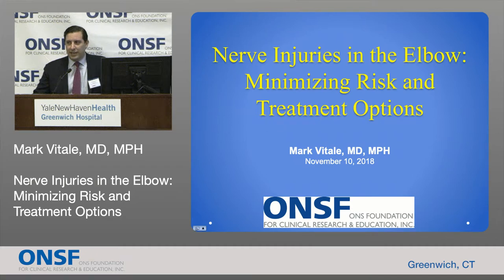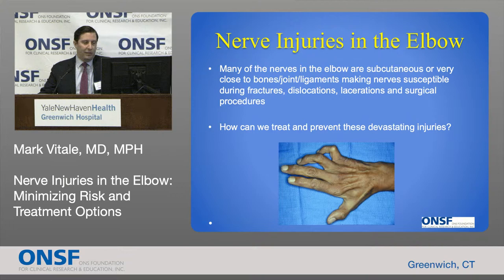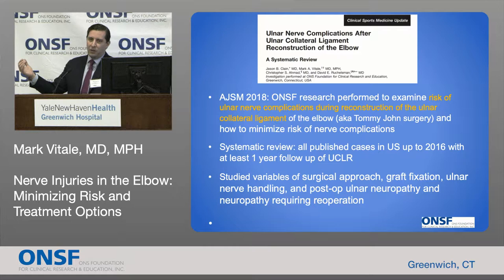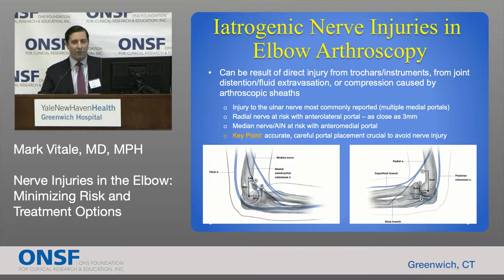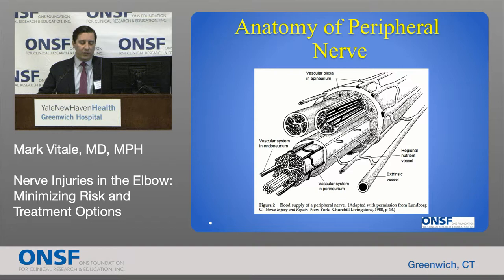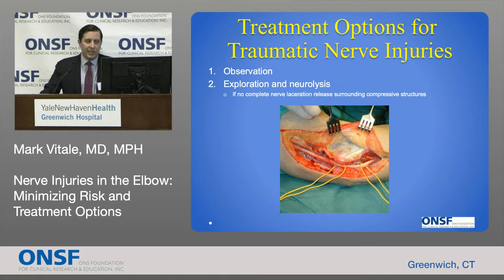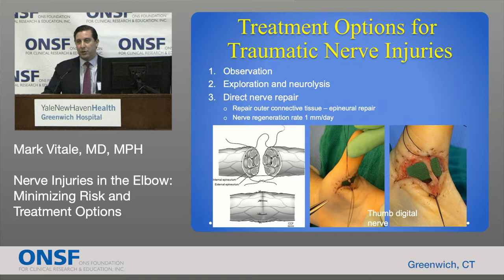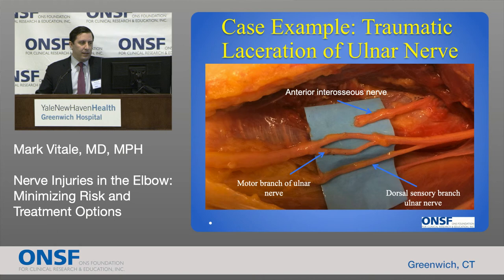ONSF 2018 Conference: Mark Vitale, MD, MPH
Mark Vitale, MD,  presents "Can we Minimize the Risk of Nerve Injuries in the Elbow" at the 10th Annual ONSF Medical Education Conference for Medical Professionals on Saturday, November 10, 2018.